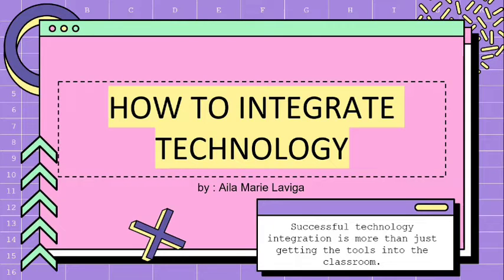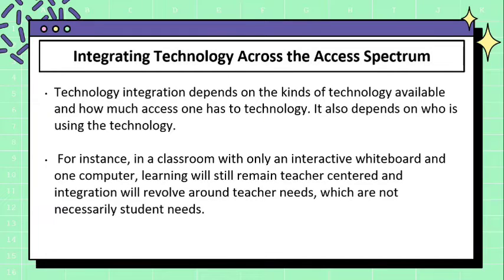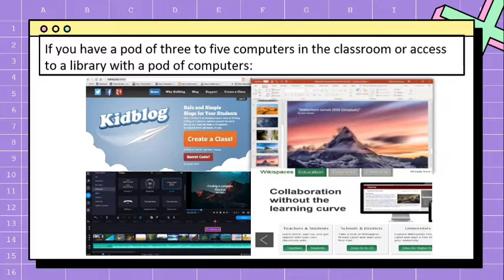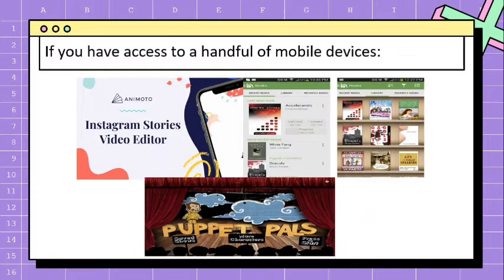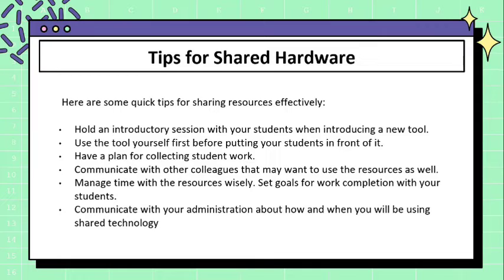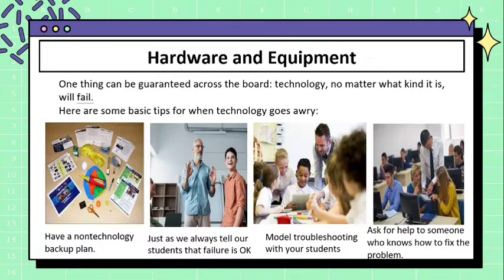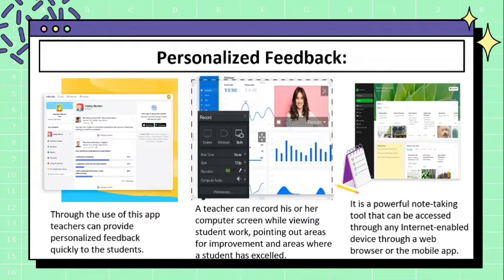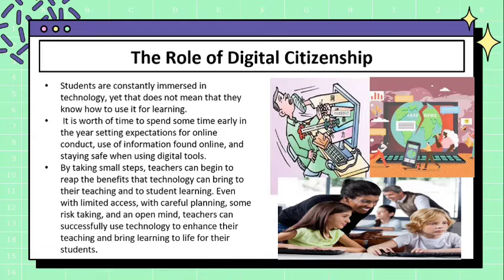How to Integrate Media